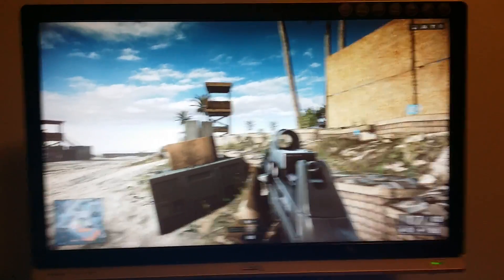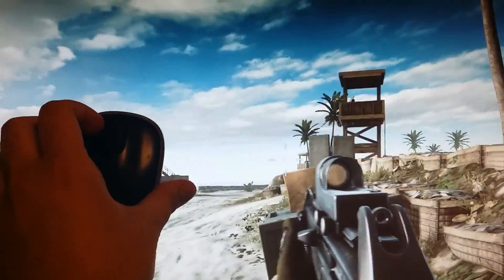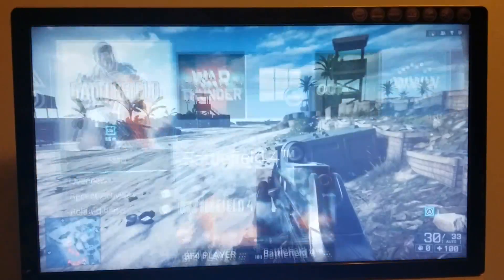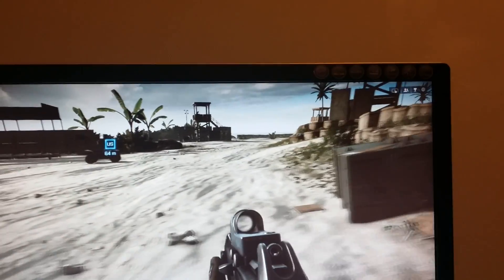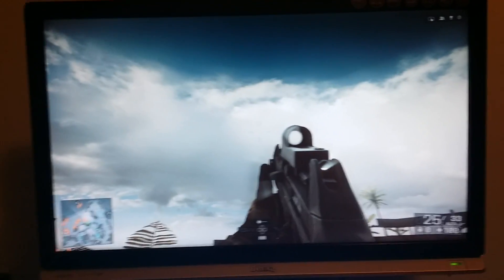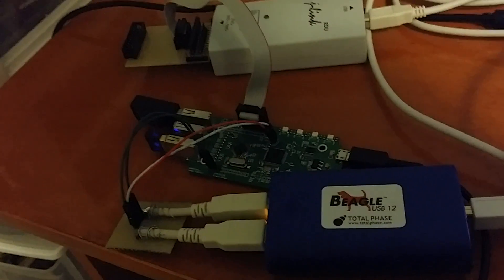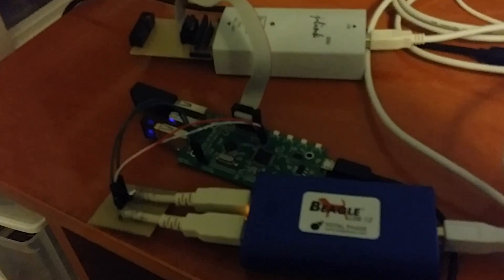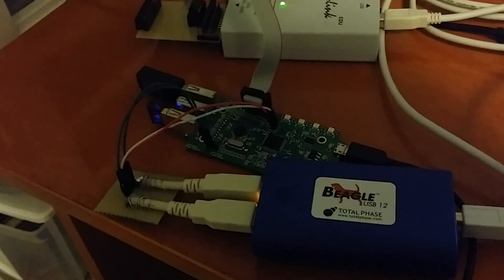Keyboard and Mouse for PlayStation 4 Games (second prototype)